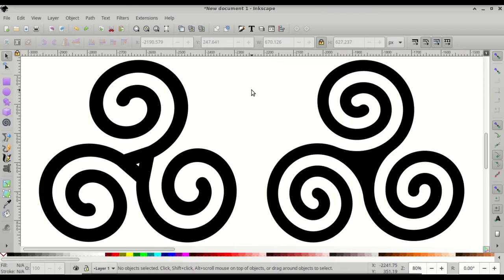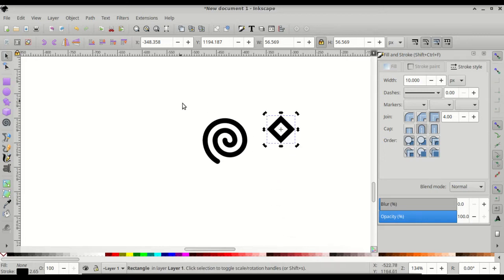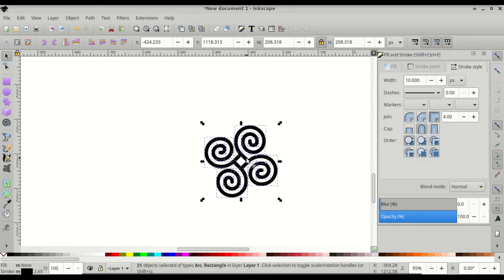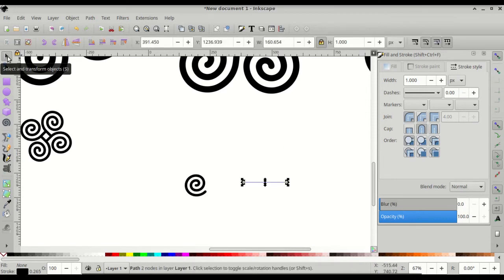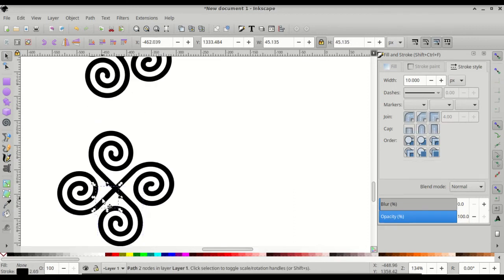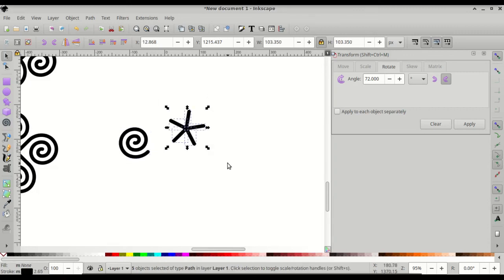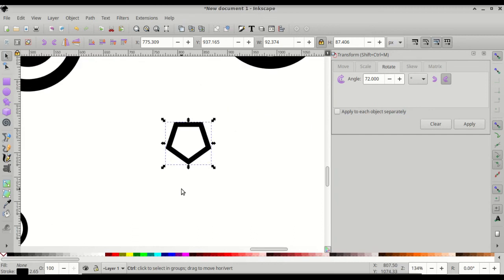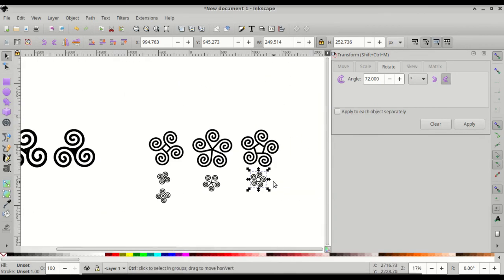Inkscape Tutorial: Triskelion Like Shapes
This video is a tutorial on how to make a Celtic triskelion-like shape with 4 or 5 arms. This video is the last in a series of videos about the Celtic triskele or triple spiral shape. To view the other videos in the series checkout the playlist below:

The Celtic Triskelion is an ancient Irish symbol that dates back to the days of the vikings. It is used in many geometric patterns and is an important part of Irish cultural symbology.